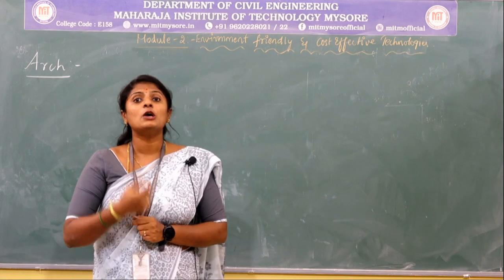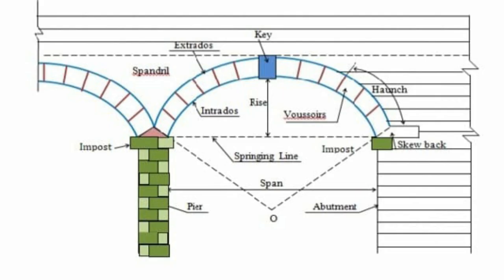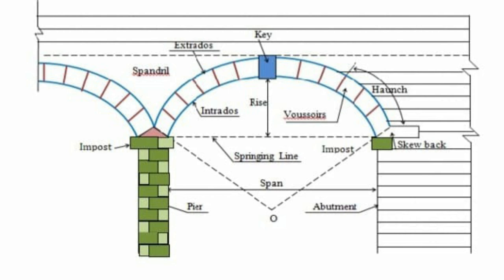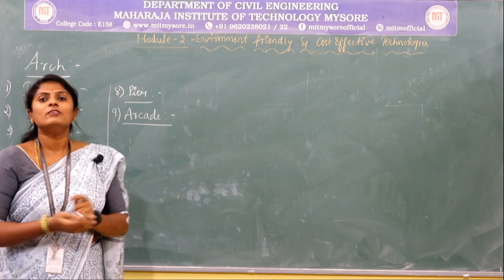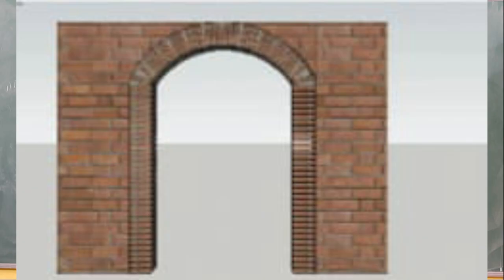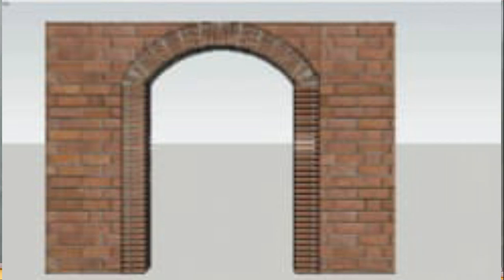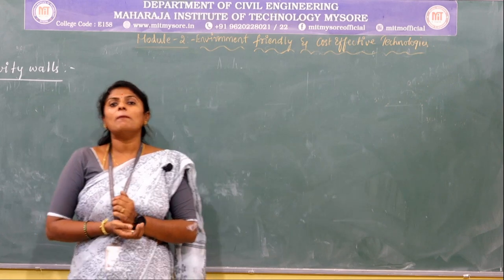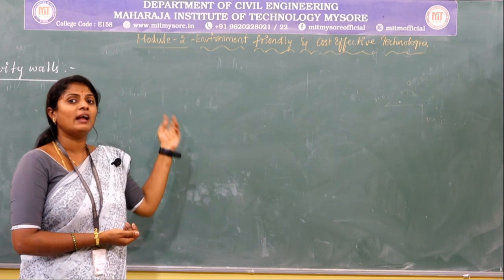M2|S2 - Environmental Friendly and Cost Effective Building Technologies